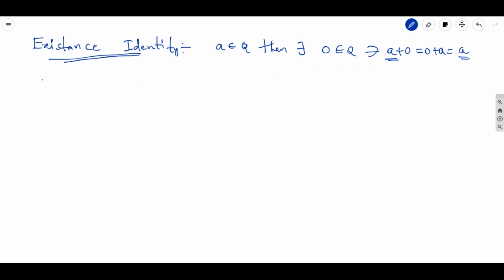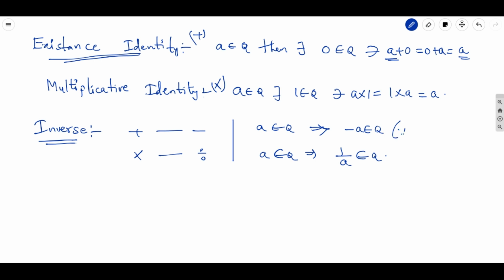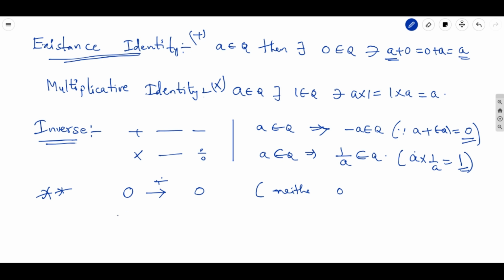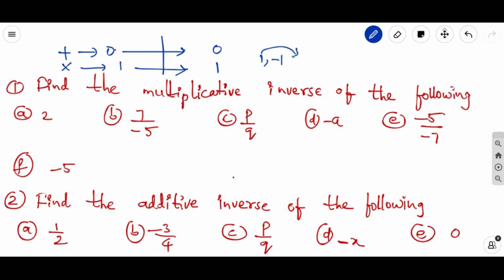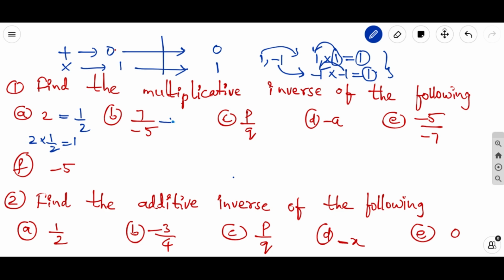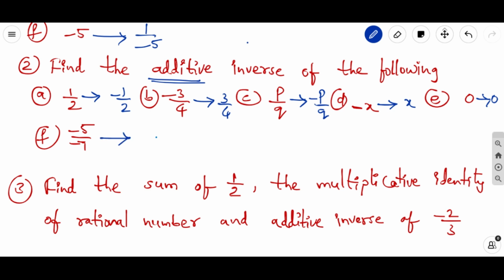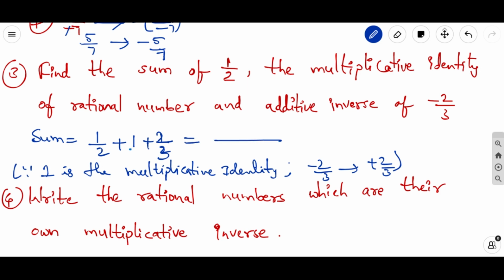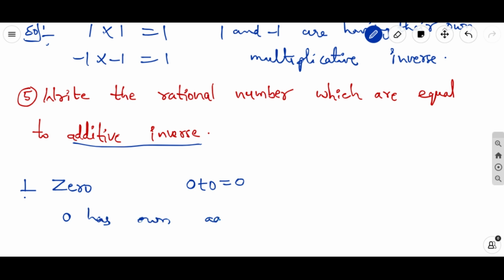Part 3 Rational Numbers identity and inverse under addition and multiplication